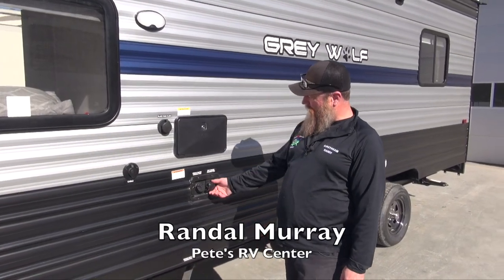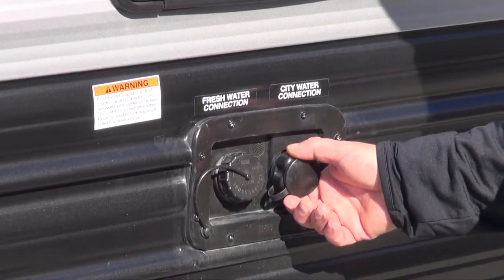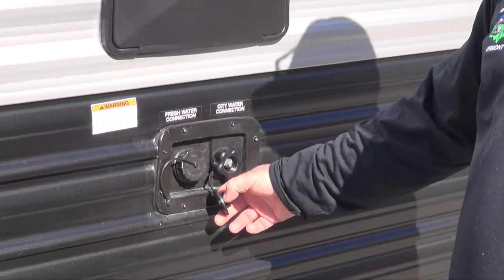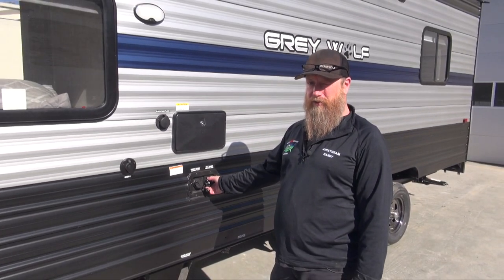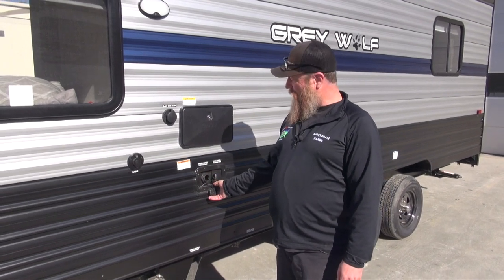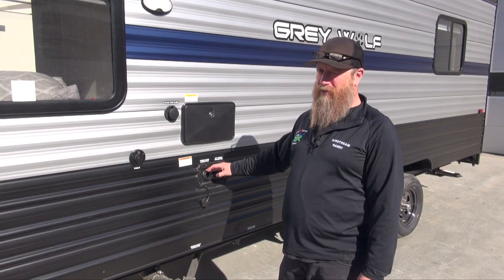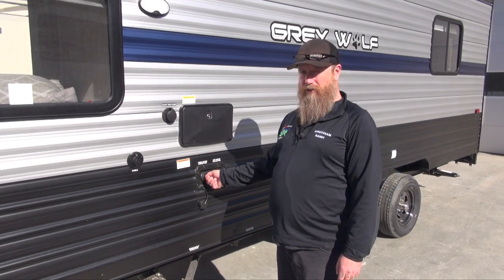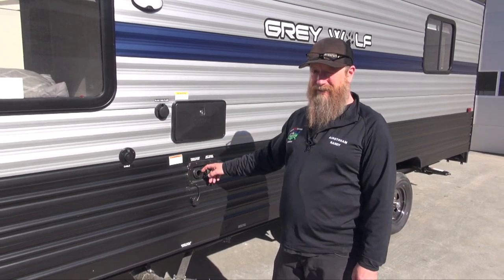CHEROKEE/GREY WOLF WATER FILL STATION | Pete's RV Quick Tips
is here to give you all a quick tutorial on how to properly fill the fresh water tank on your Cherokee/Grey Wolf/Wolf Pup product.

Randy tells us that there is going to be two connection points, one for city water and the other for fresh water. You can hook a garden hose to the city water fill but we recommend using water filtration and a regulator to not over pressurize the systems in the RV.

The fresh water connection is to fill a tank underneath the coach with potable water to be used by the water pump. When full water will flow back out against the hose, so please stay in the area while filling to not flood the area or damage the RV.